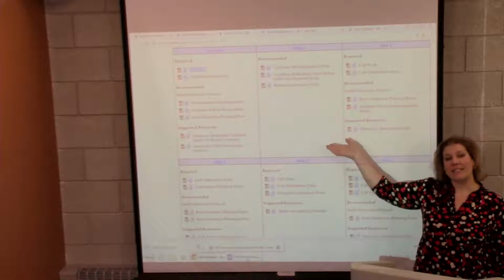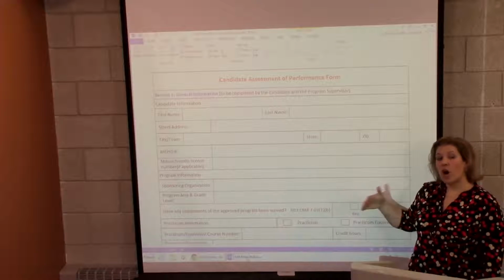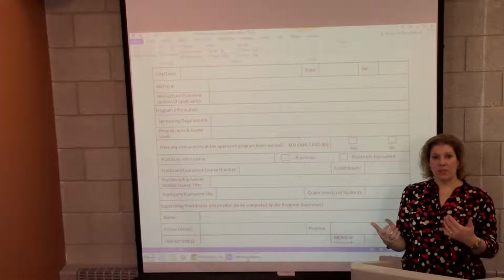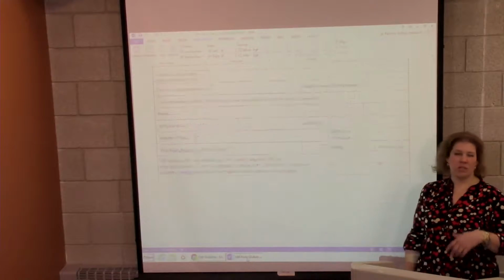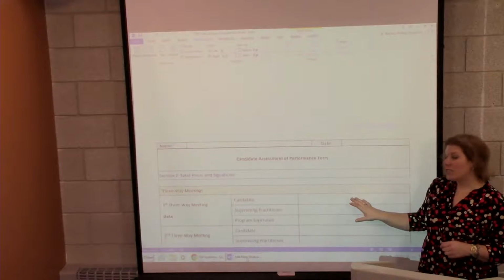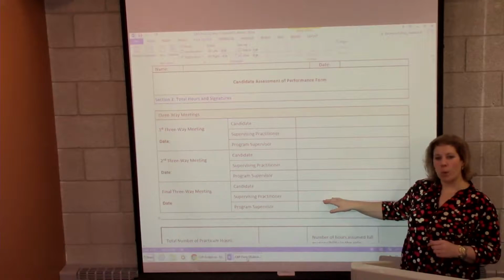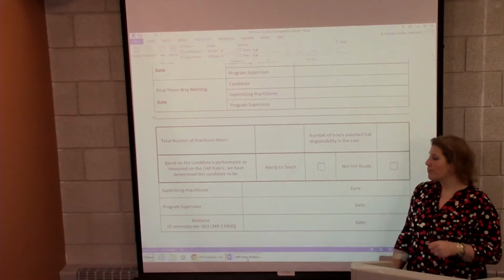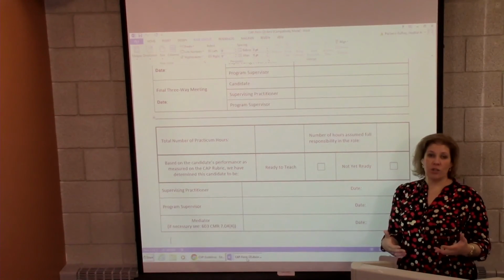04 HowToCompleteTHECAPFORM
Part Four